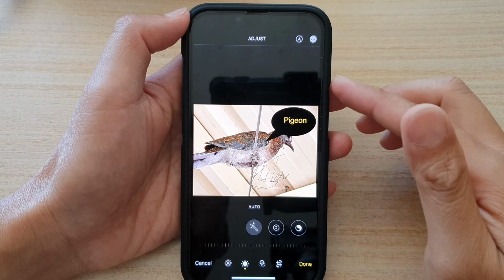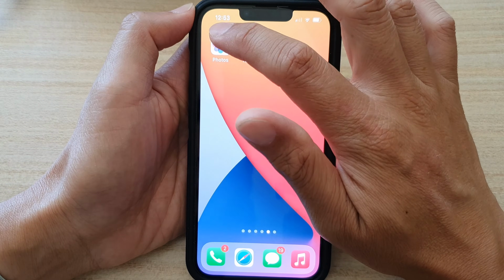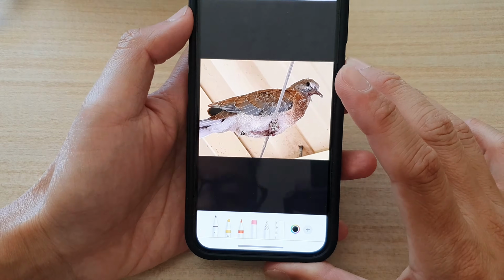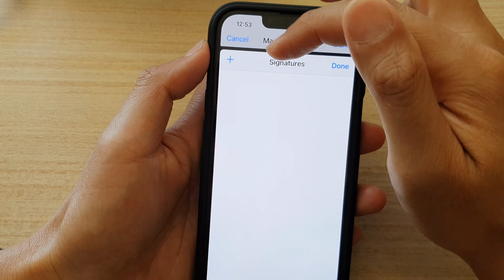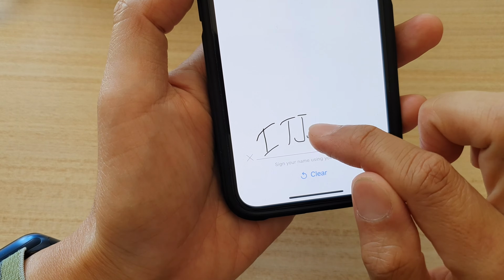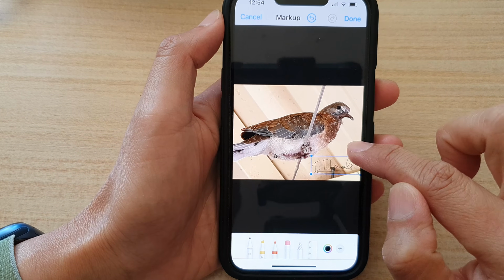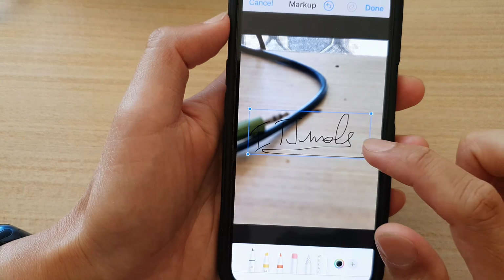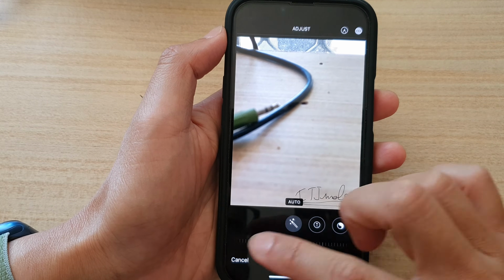iPhone iOS 15: How to Add a Digital Signature to a Photo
Learn how you can add a digital signature to a photo on iPhone iOS 15, iPhone 13 / iPhone 13 Pro/Max Mini.